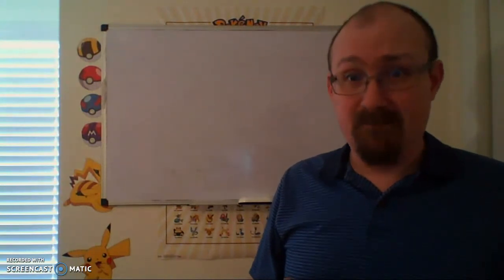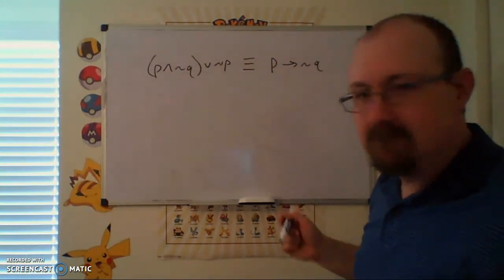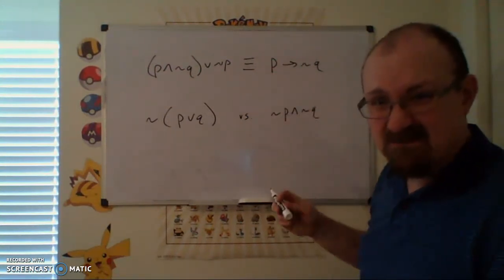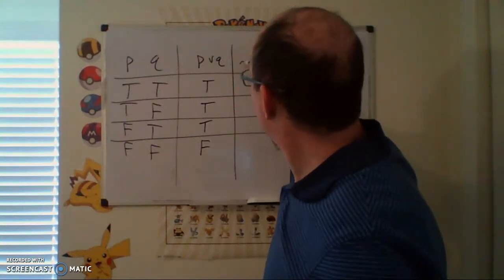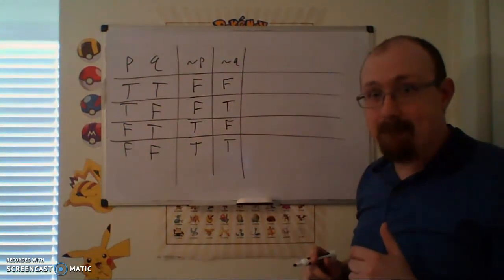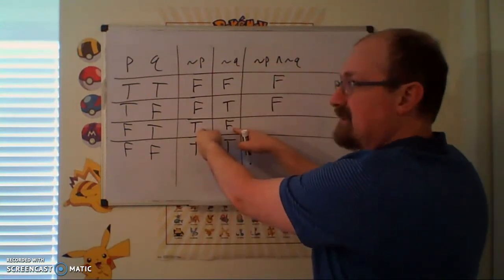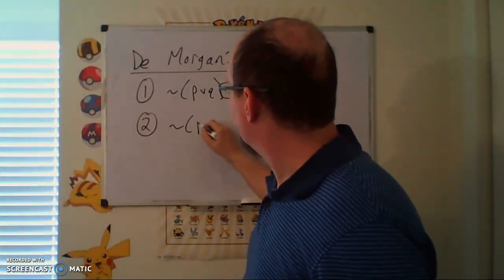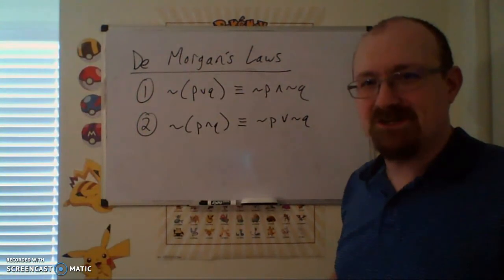1.3: Truth Tables - Part 4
Now that we're all experts with truth tables, let's talk about using them to determine when two people are saying the same darned thing.